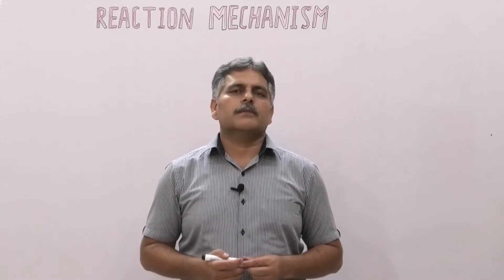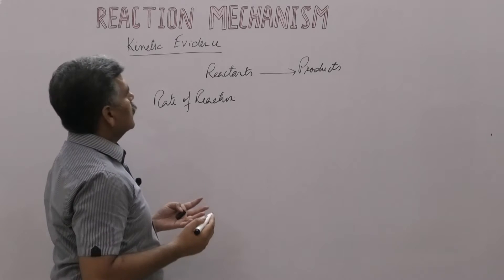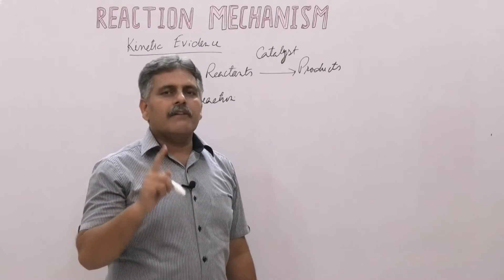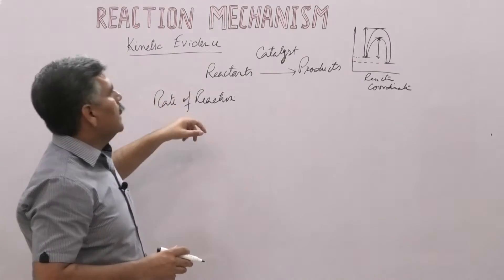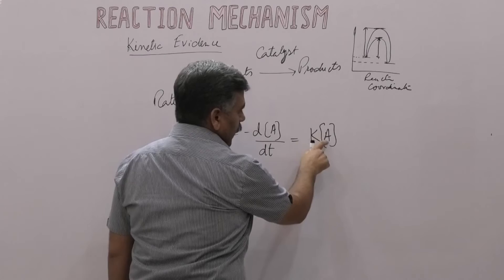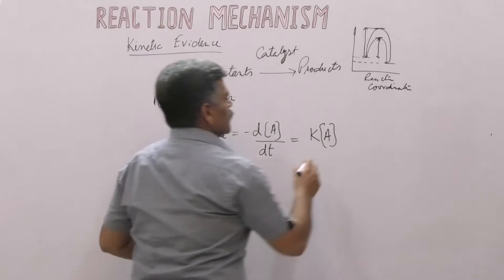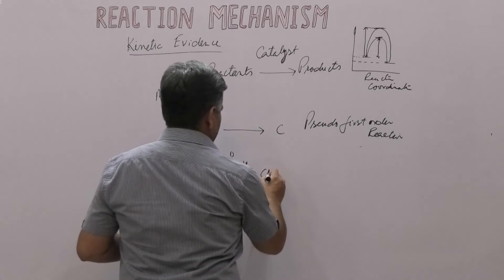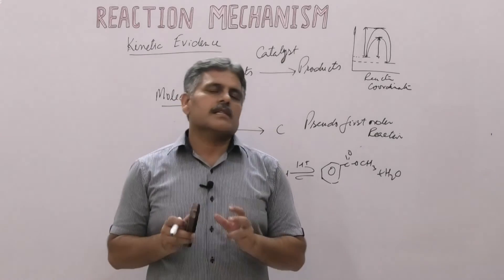Reaction Mechanism: Kinetic Evidence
This video describes the kinetic evidence to determine reaction mechanism in organic chemistry. The rate of reaction has been discussed and order of reaction has been elaborated for first order, second and third order reactions. The difference between order of reaction and molecularity has been well explained. The importance of molecularity and orderof reaction to determine reaction mechanism has been discussed in this video. The effect of catalyst on rate of reaction has been discussed. The pseudo first order reaction has been discussed by giving example.